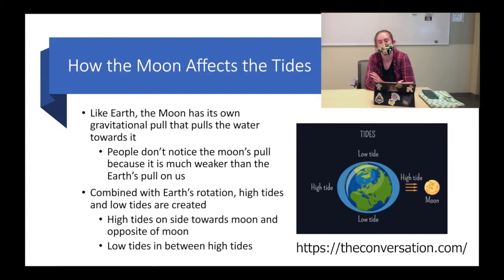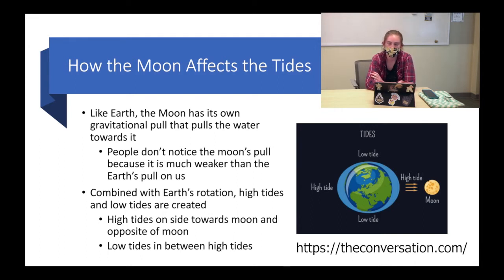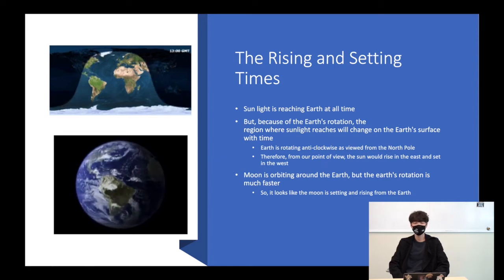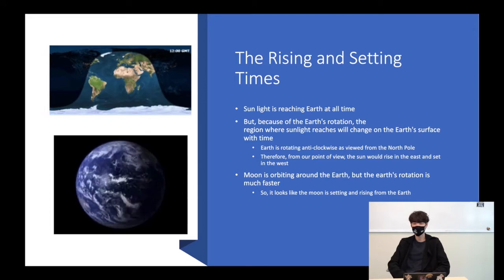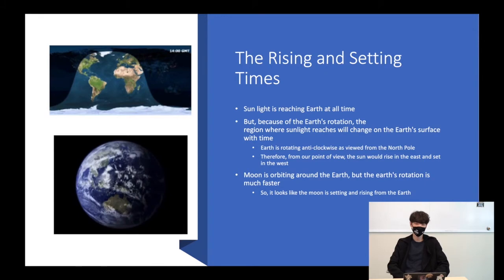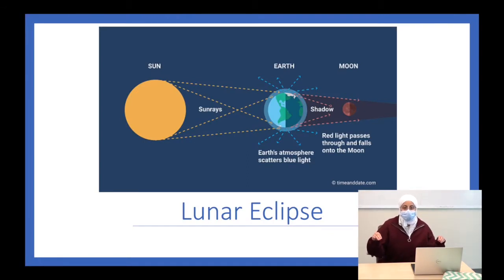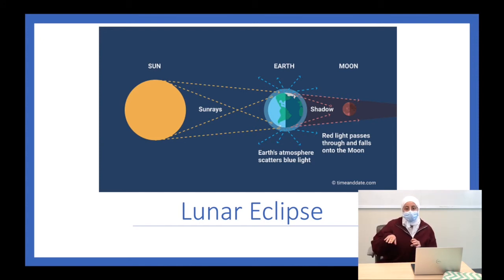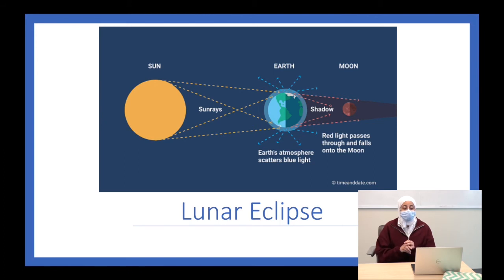The Moon's relationship to Earth’s tides, Moon rise and set, Eclipse